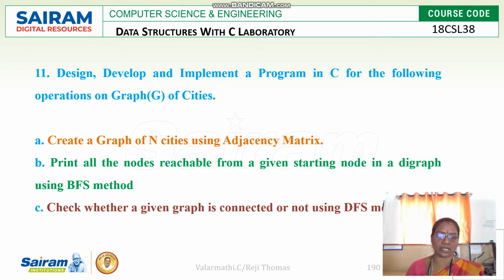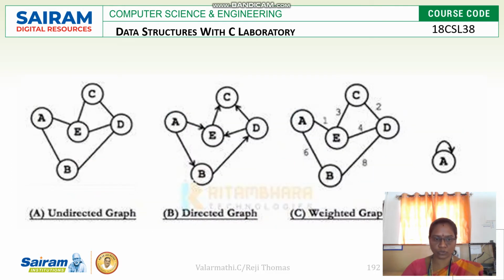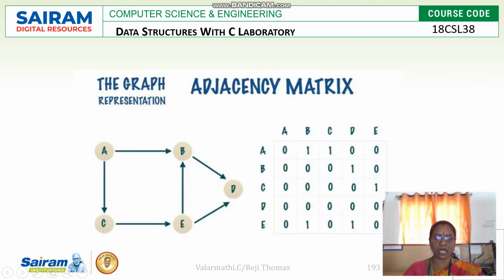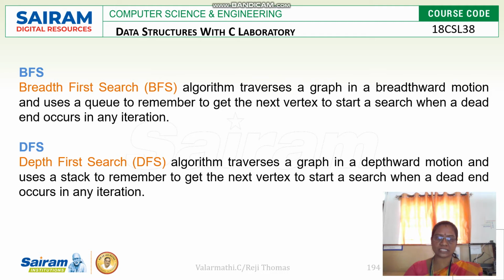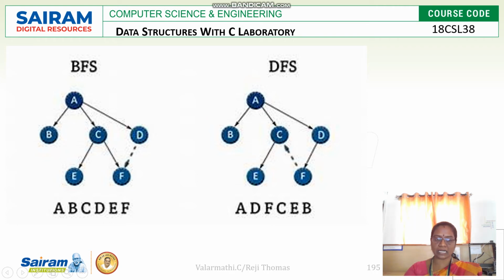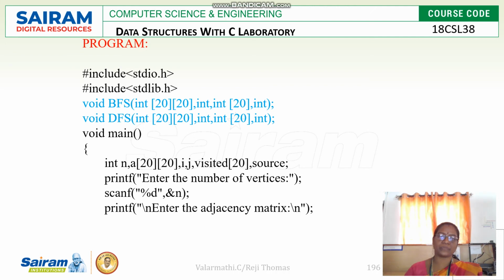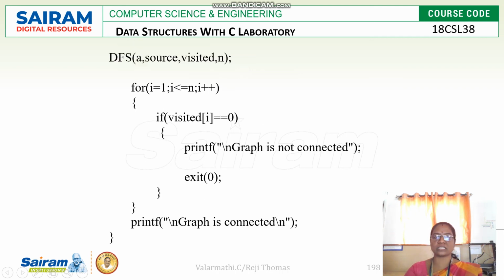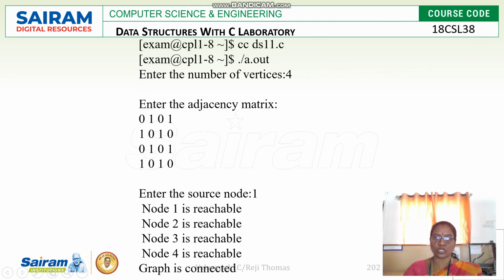LabVideo_18CSL38_Data Structure Lab_Exp No:11_Valarmathi.C